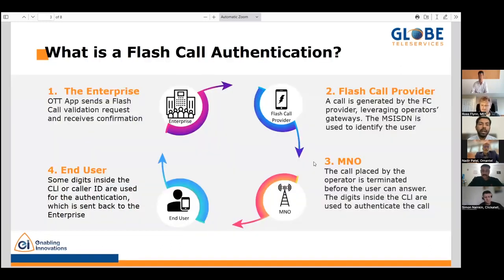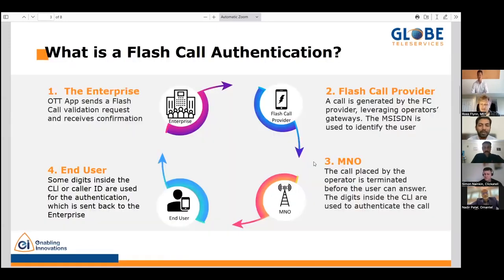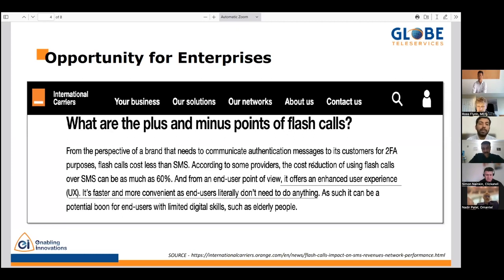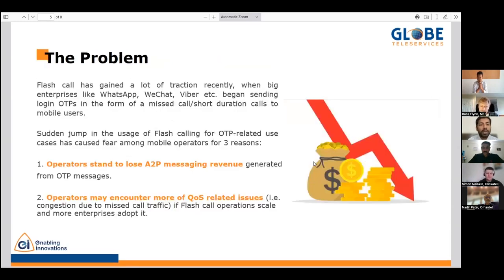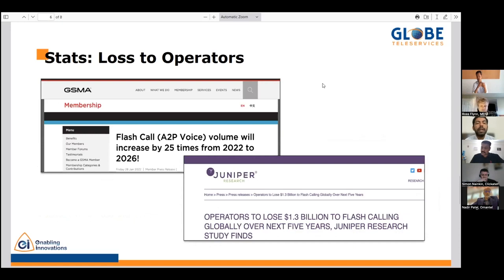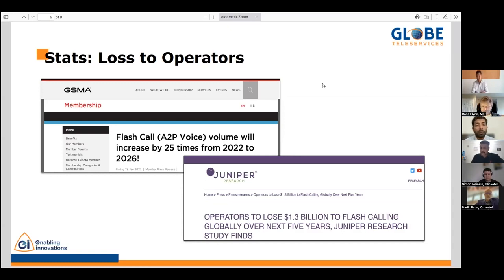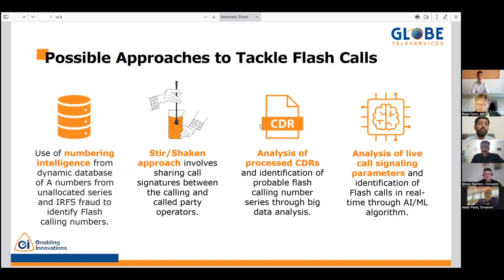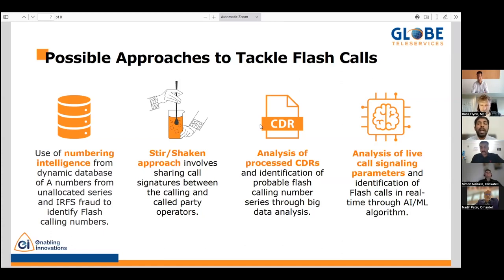Webinar $1 3Bn A2P messaging revenue drain by Flash Calls What is the solution for MNOs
Dive into our recent webinar titled "$1.3 Billion A2P Messaging Revenue Drain Caused by Flash Calls – What is the solution for MNOs?” to uncover valuable insights!
Explore the impact of Flash Calls on A2P revenue and how operators can transform this into an opportunity.